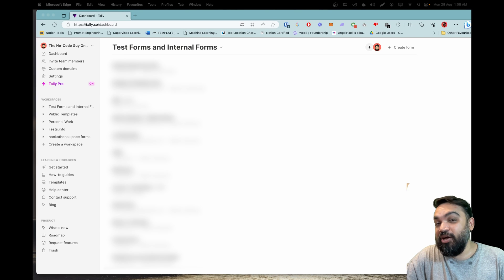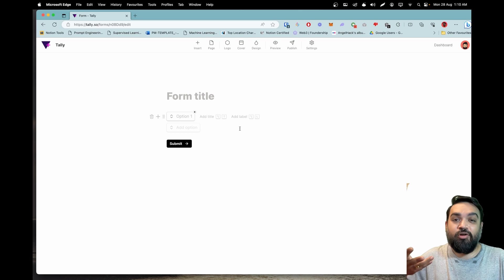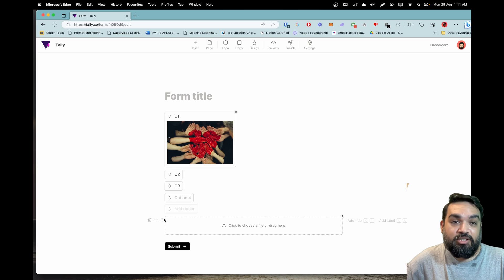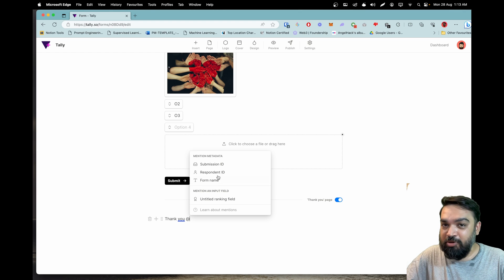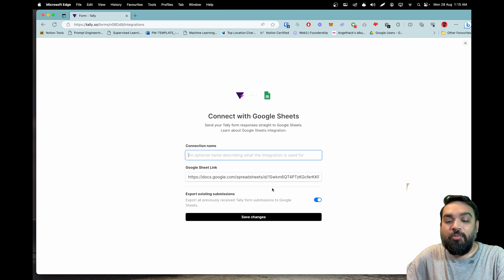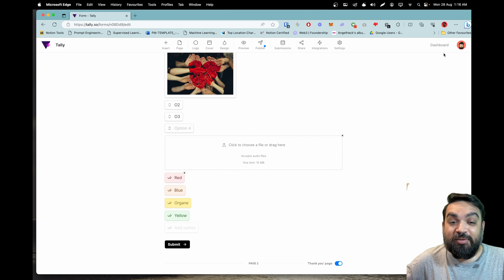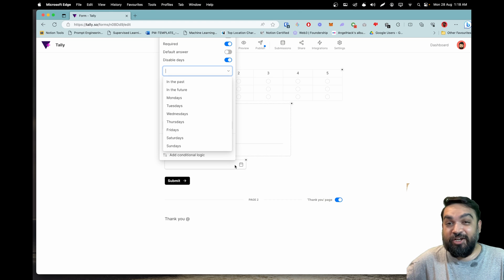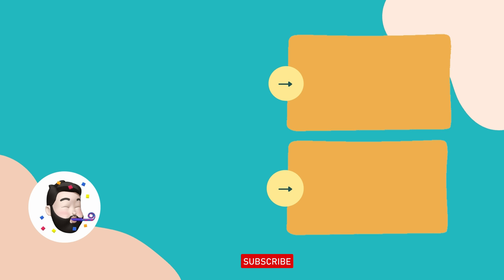Tally.so | Create Forms without Coding | New Features Roundup!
Here is a roundup of all features in Tally.so, a free alternative to Typeform and also the simplest tool out there to create forms without coding!

What is Tally Forms?

Create forms for all purposes in seconds. Tally is a new type of form-building tool that works like a text document. Just start typing as you would in a text document, and build your form by inserting form blocks. You don't even need an account to get started, let's go!